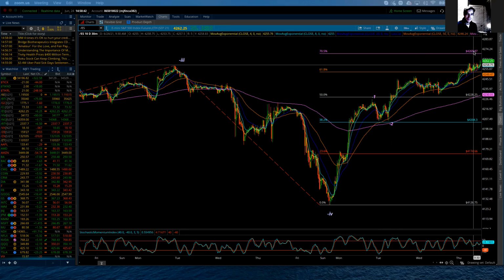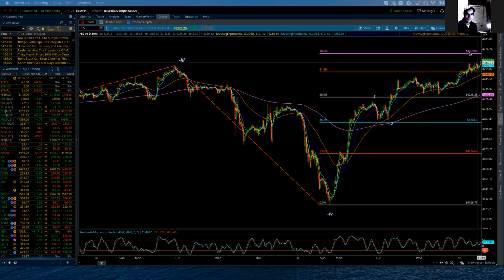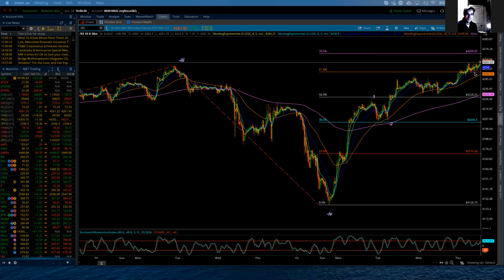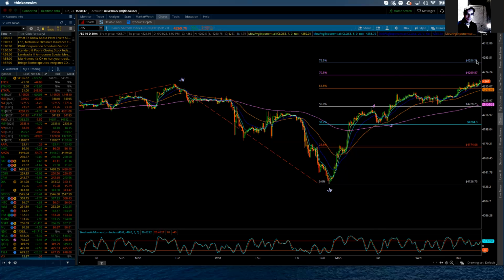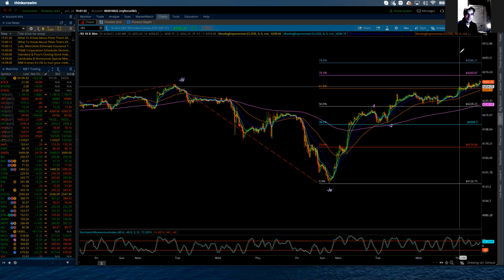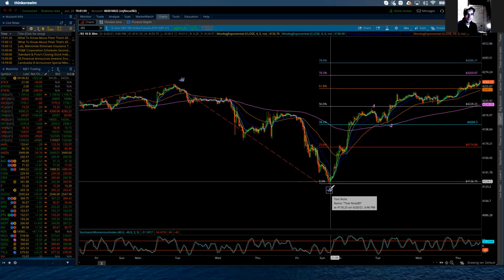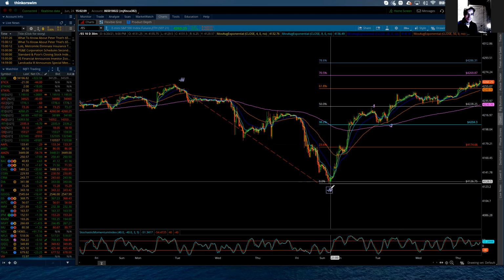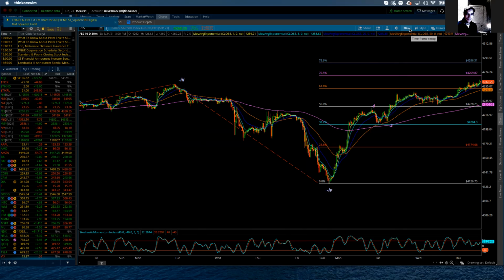Elliott Wave Update - ES - June 24, 2021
Thursday's trade was profitable for swing traders, day traders and everything in between.  The ES continues to move ahead within the framework of a minute wave 5 advance.  Within wave 5 it appears that sub minute waves 1 and 2 are complete with sub minute wave 3 also subdividing and needing a finishing 5th wave up.  Resistance at 4269 should be expected to hold before a minute wave 4 correction begins.  At this juncture I would not be looking for a "serious" decline within wave 4 - support sits just below at the 4250 area.  Expectations remain for a minute 5th wave advance to reach next resistance at 4286 to 4305 to complete the 5 wave sequences on the minute, minor, Intermediate levels and on the Primary level a wave 3 advance.  The Primary degree 3rd wave advance began in 2008. The expected Primary wave 4 correction carries the potential to return the ES the area of the March 2020 lows over the next year or so.